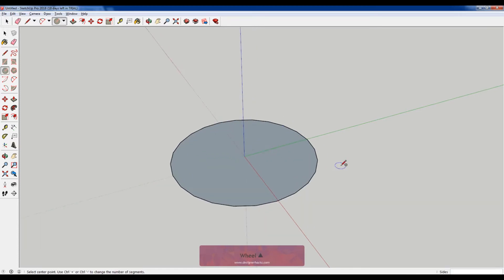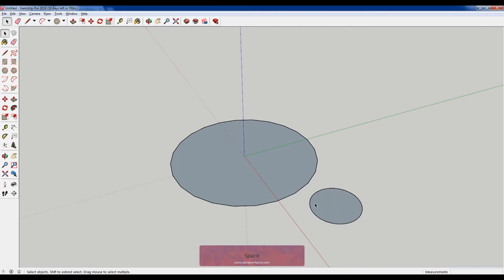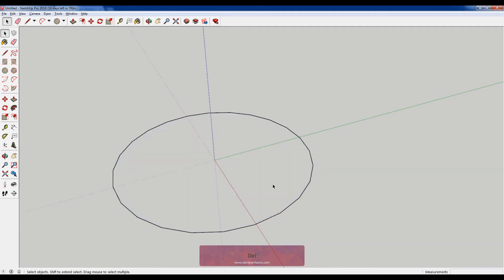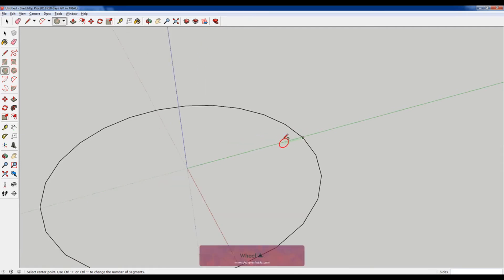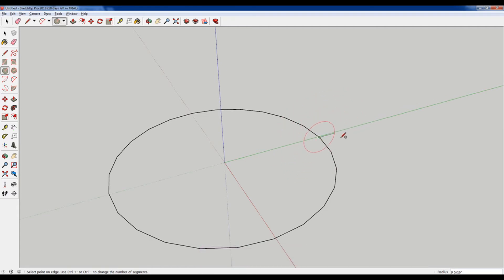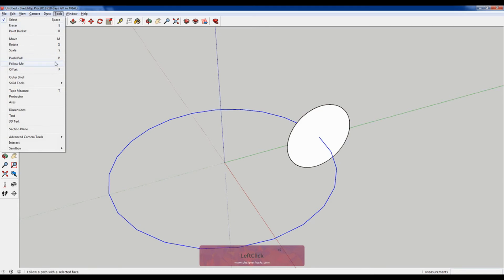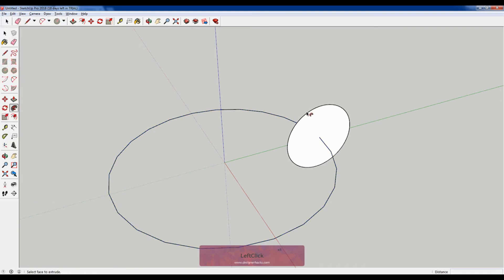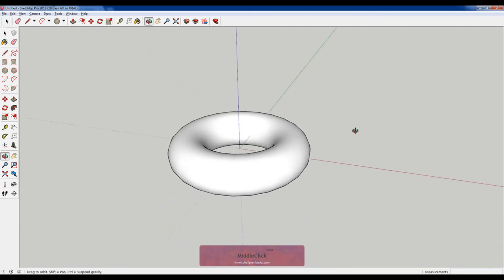How to Model a Donut in Sketchup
In this sketchup tutorial we walkthrough how to model a donut.

STEPS:
1. Create a circle and delete it's interior face so the edge is the only thing left.
2. Create the sectional geometry of the donut (we use a circle)
3. Select the edge of the first circle you created
5. Select the face of the sectional geometry